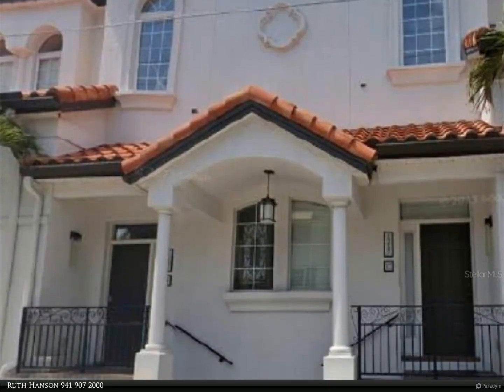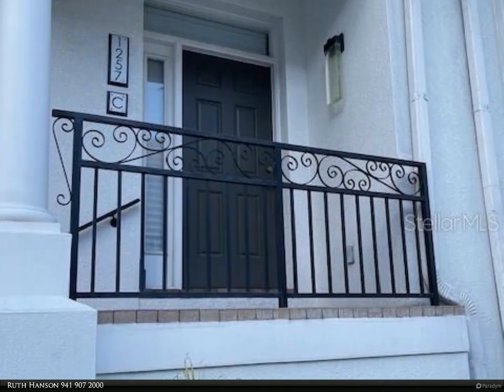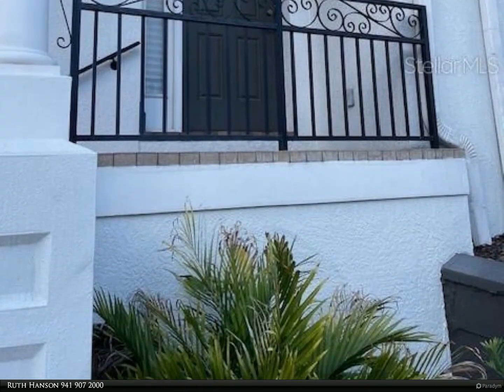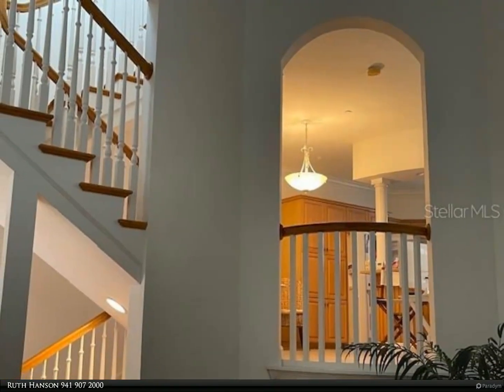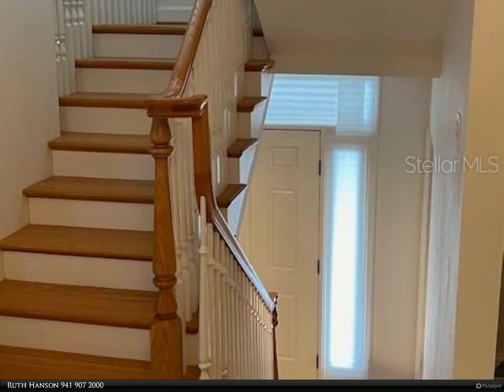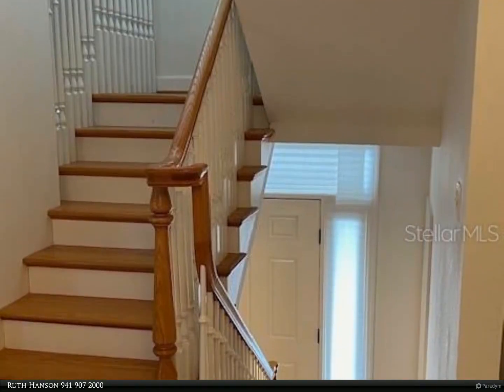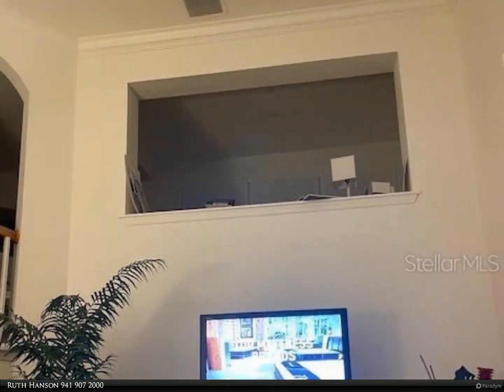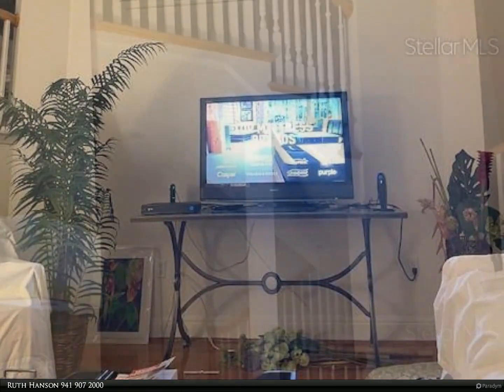Berkshire Hathaway HomeServices Florida Realty - 1257 FRUITVILLE ROAD C3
Pictures to follow. City living at its finest in the Rosemary District. A rare opportunity to own a little piece of paradise in the Encore. This unique design, 3 story townhome boasts a living room with 13’ ceilings and streaming natural light, an accent stairway, 2 large en-suite bedrooms, with Master featuring a large bathroom with walk-in closet. The combination dining room & kitchen, with large curved breakfast bar, offers plenty of cabinets, a sun room that can double as an office and 1/2 bath on the living room level. In addition to the one car garage there is a single carport for additional parking. Leave your car at home and walk to savory restaurants, Van Wezel Performing Arts Center, Sarasota Opera, Bay front Park, Marina Jacks, Florida Studio Theatre, Palm Avenue Galleries or take a drive over the Ringling bridge to St. Armand’s Circle and watch a beautiful Florida sunset from the white sands of Lido beach. Don’t miss this opportunity to be a part of Sarasota downtown activities.

2 full bath, 1 half bath

Ruth Hanson
Berkshire Hathaway HomeServices Florida Realty